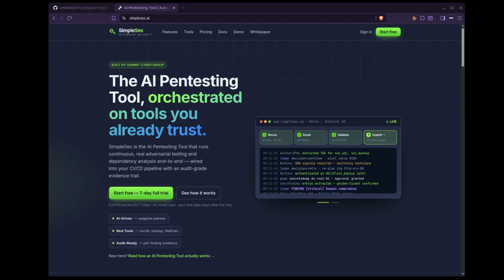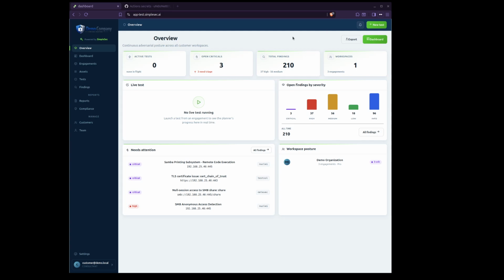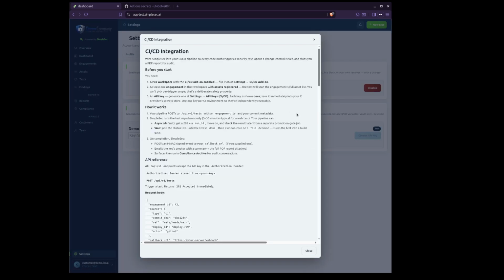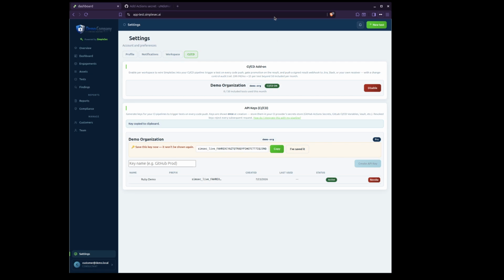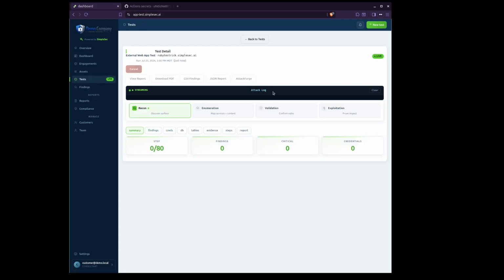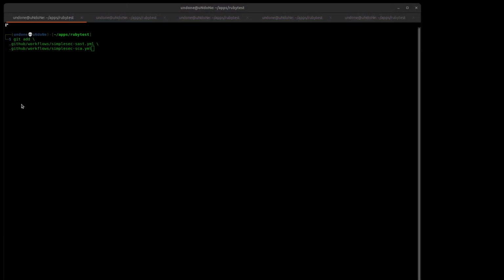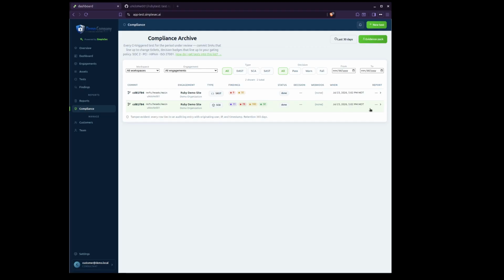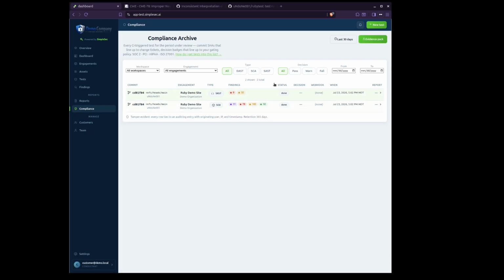SimpleSec AI Orchestrated Penetration Testing - Enterprise Demo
This is a demo using enterprise plan subscription within SimpleSec.  SimpleSec is an AI Orchestrated penetration testing tool that is available on a monthly subscription.

Testing capabilities on the Enterprise Plan include web, external network, and API testing both internally and externally.  SimpleSec connects via WireGuard VPN or our one-click Docker container.

The Enterprise Plan of SimpleSec also has CICD integration and provides DAST, SCA, and SAST testing - all while never touching or ingesting your code.  Simple to set up, simple to run